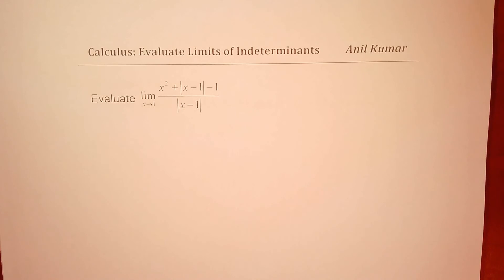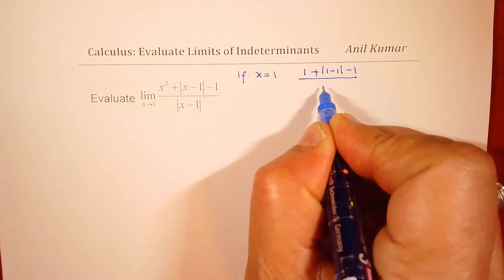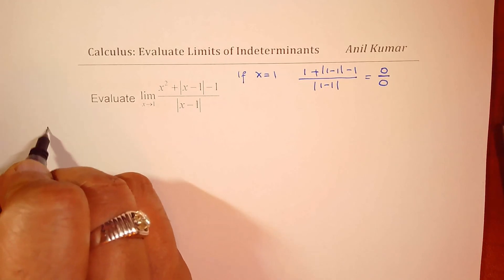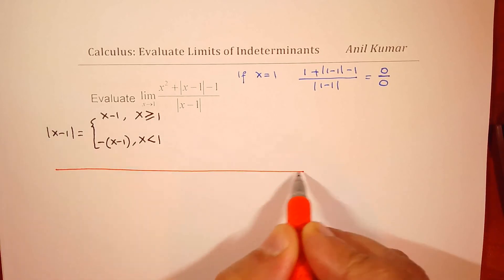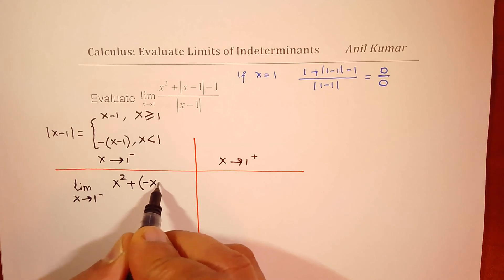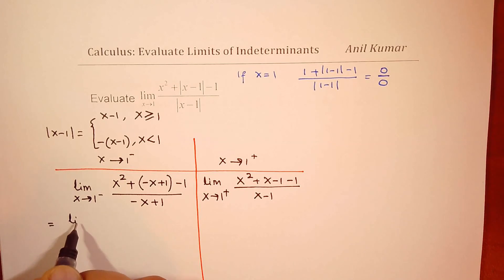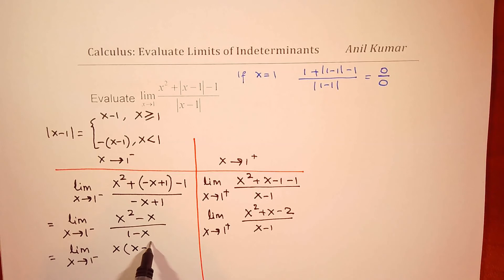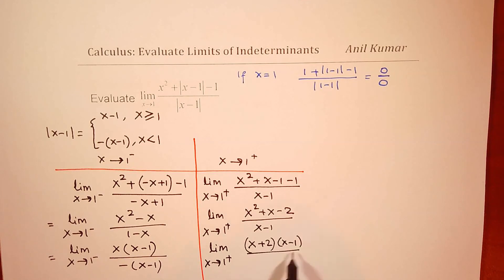Limit of Function with Absolute Values Involved TIPS